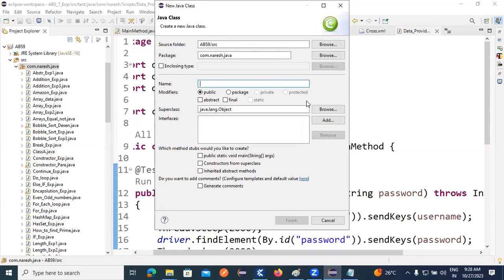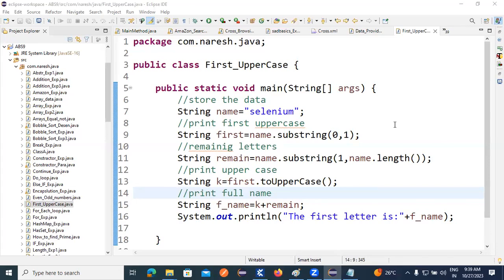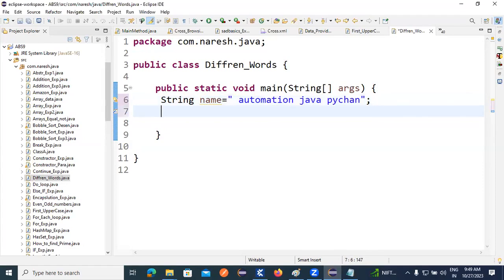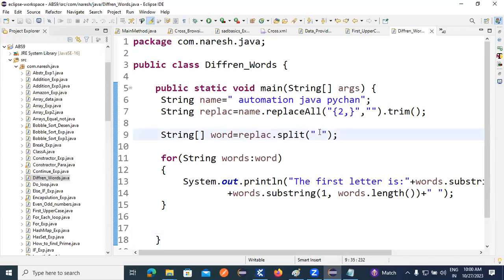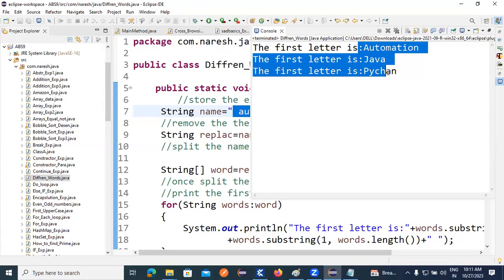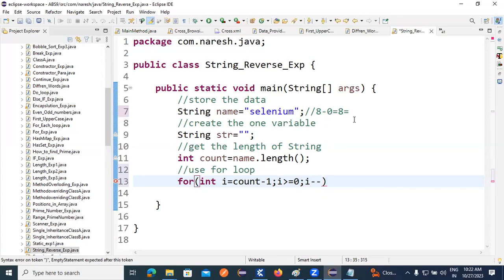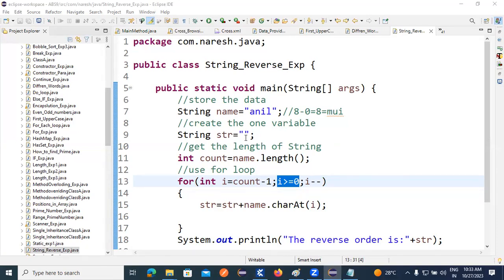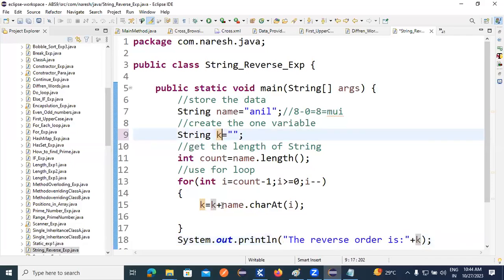Selenium With Java Session 46